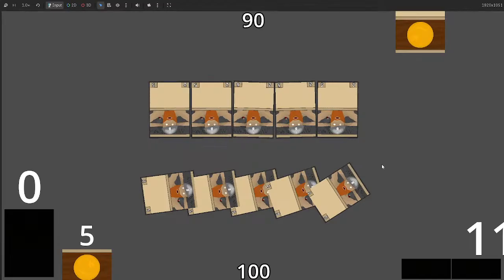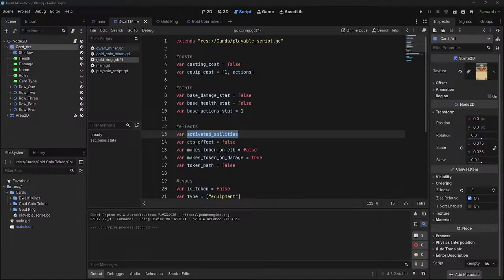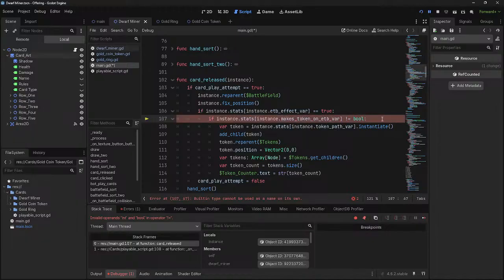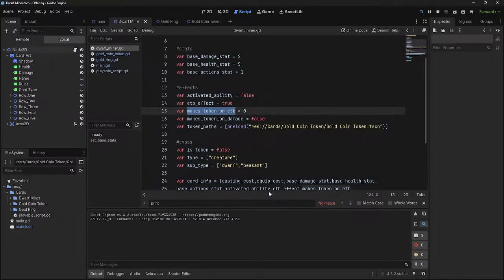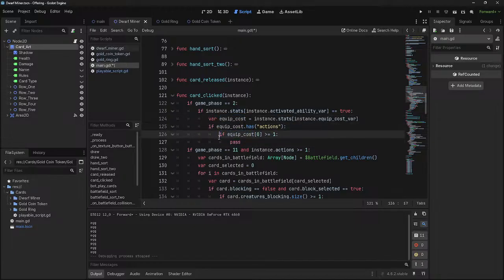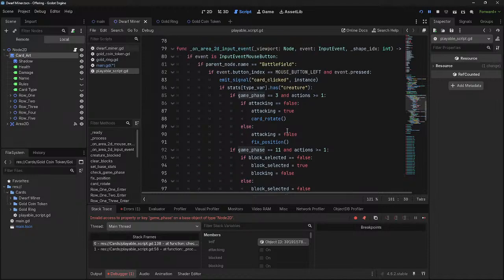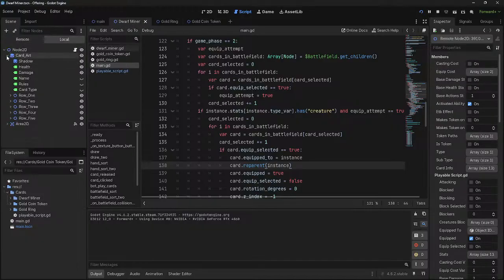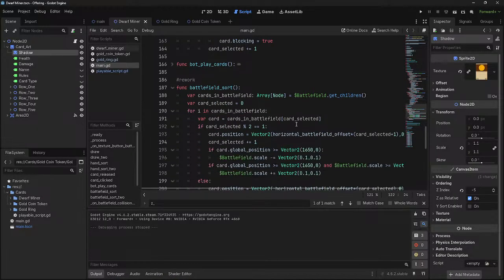My Apple Pencil Broke, My Game Shall Be Ugly But Functional